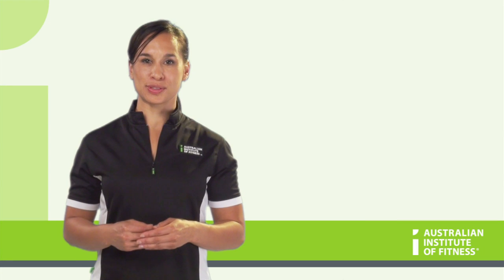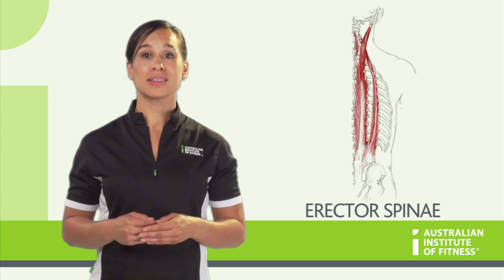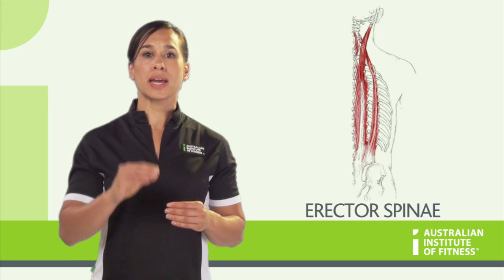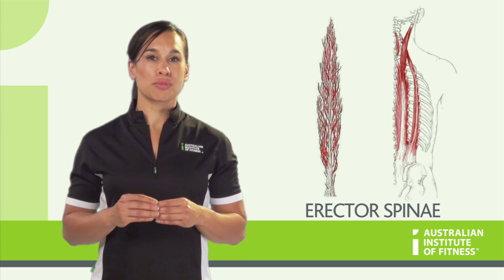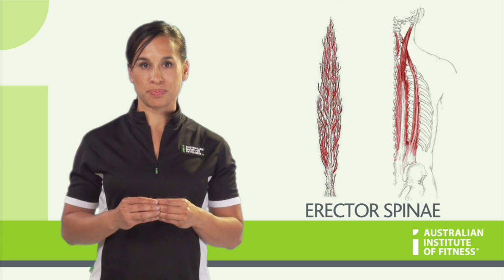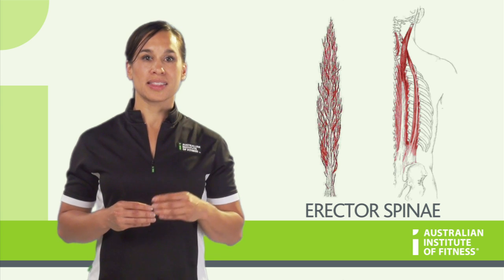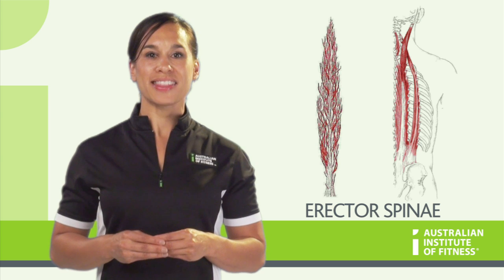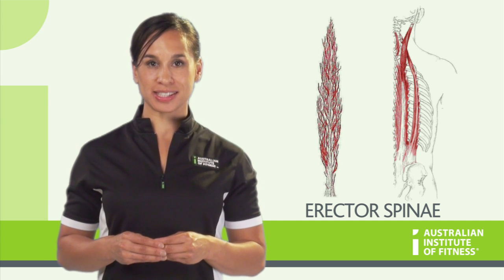Posterior Muscles (Erector spinae)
Want to learn more about muscles of the trunk? Become a Personal Trainer at the Australian Institute of Fitness.